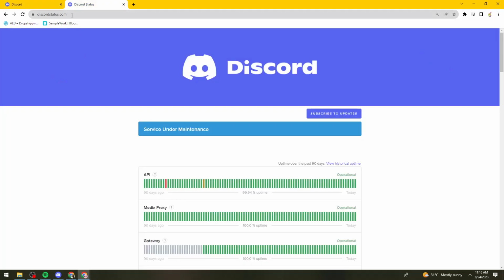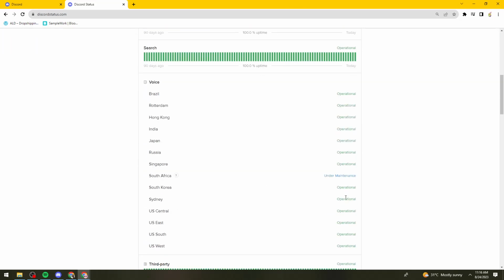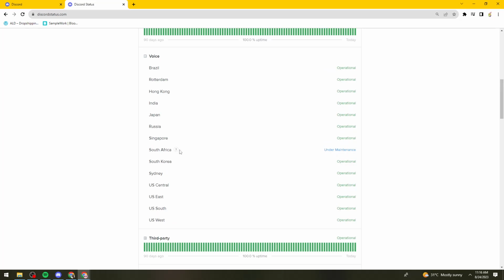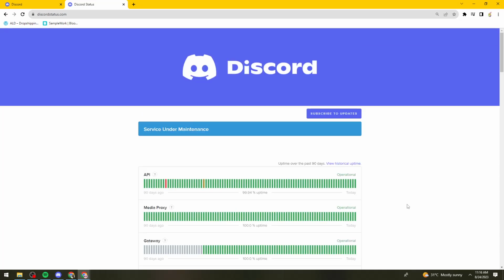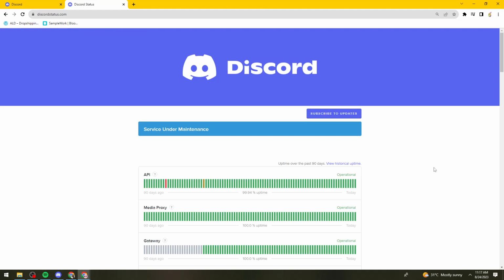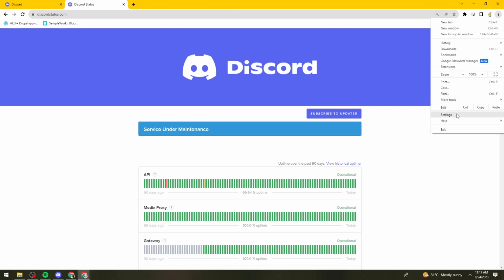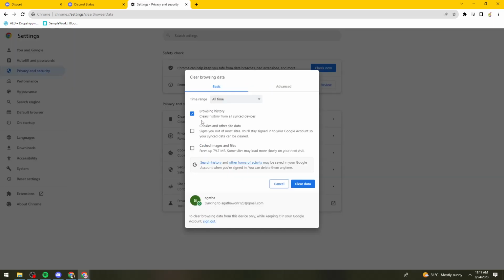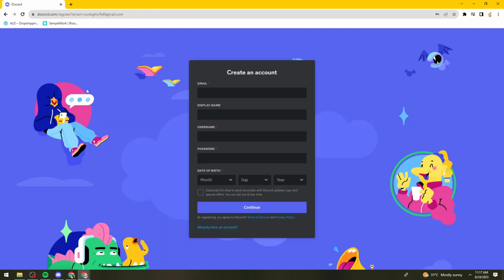How To Fix Unable To Register in Discord (2023 Guide)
Learn How To Fix Unable To Register in Discord (2023 Guide).This video will show you how to fix unable to register on discord. If you're wondering how to fix discord unable to register this is for you.